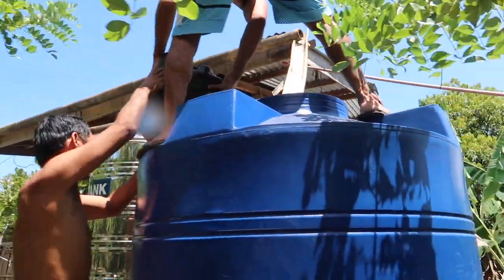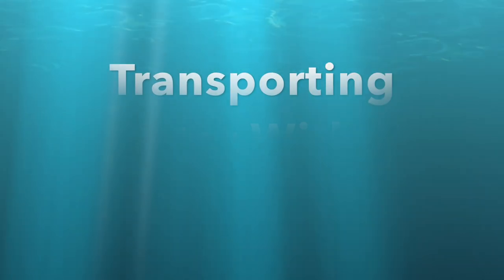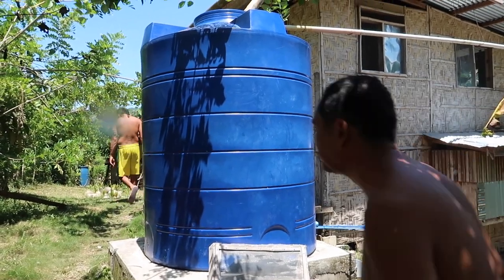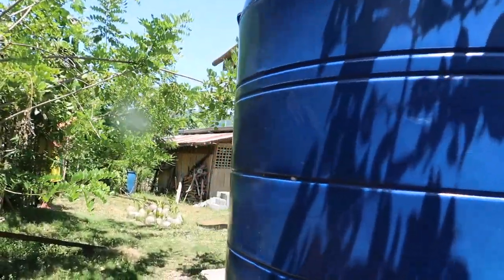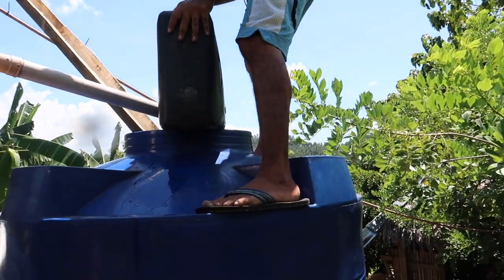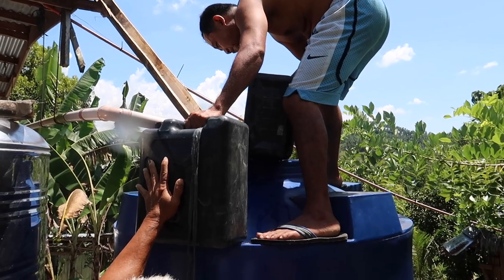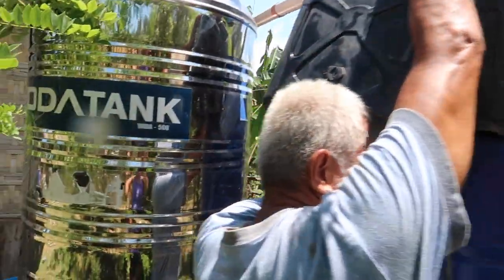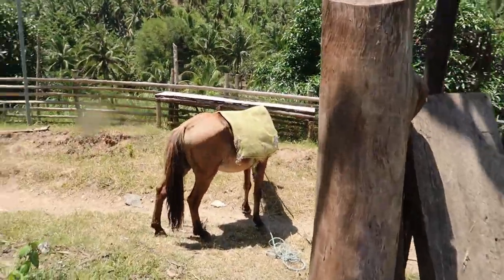Transporting Water With A Horse | Farming In The Philippines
Transporting water with a horse. Filipina wife and her Australian husband didn't have enough water at their farm, so they ask their neighbour to transport water using his horse.